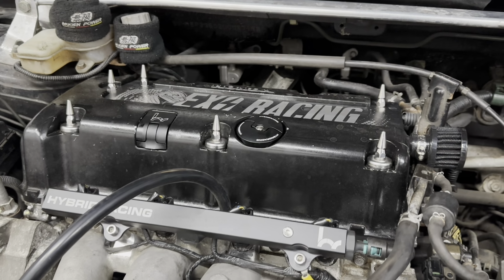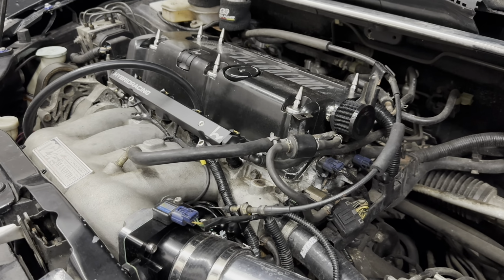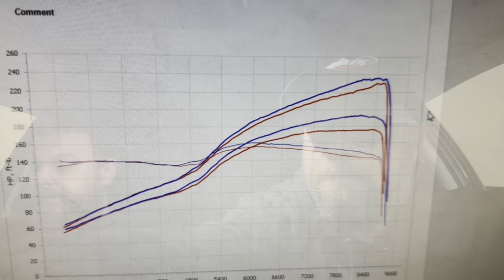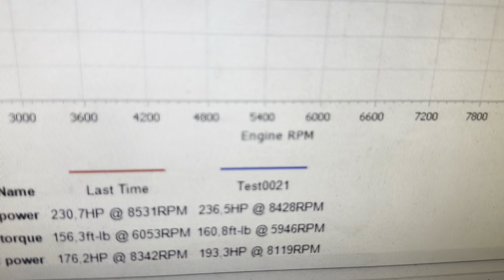Flaming VTEC is so much Fun! Honda Civic Ep3 Typer Tuned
Hey all, I’m often asked what are the best mods to go for before a Custom remap at Dynodaze, so, ive compiled a list for you!
Inlet Manifold, The Skunk2 Ultra Series Manifold provides the best gains for the money making it the best choice for the EP3, it blows all the Chinese copys out of the water! This is an essential part if you are going for power!
When it comes to the exhaust system, the answer is Bigger is Better, so yes 3 inch if you have the budget, our favourite however is about Quality and Value for money and it doesn’t get better than the Tegiwa 70mm
unlocking power with an Exhaust Manifold and our best seller, The Japspeed 421 manifold. Have used these on my own car for many years and are great value in the quest for power. This is a Decat so not road legal see options below to stay MOT friendly
So to stay MOT friendly and still get gains over the extremely restrictive standard equipment, the Piper manifold and the piper sports cat. Good gains and legality.

A Dynodaze custom map with an ECU Exchange is £800. Bolt on those mods lets tune your Ep3 and go and enjoy the road!